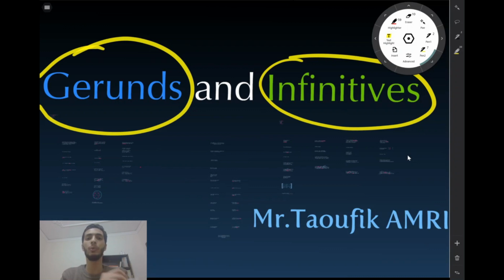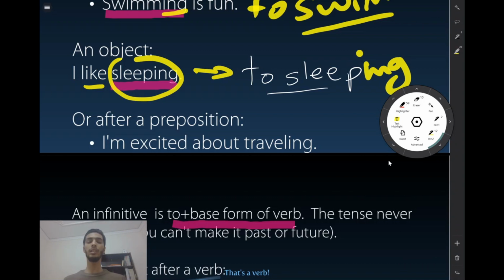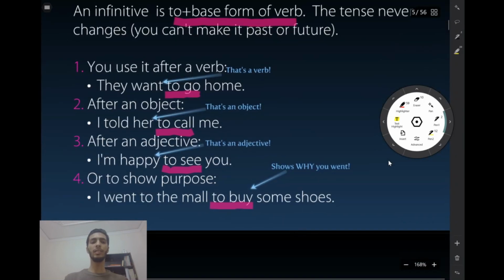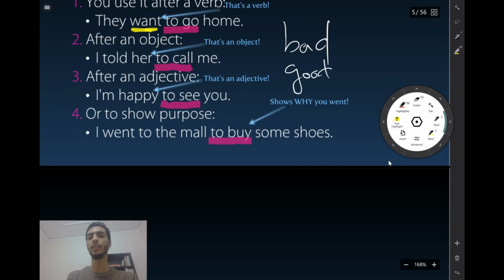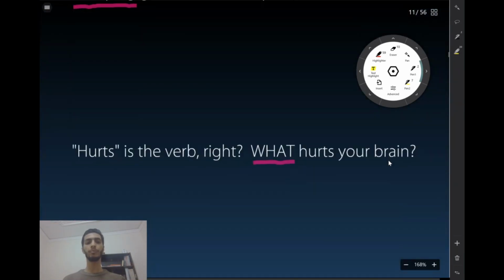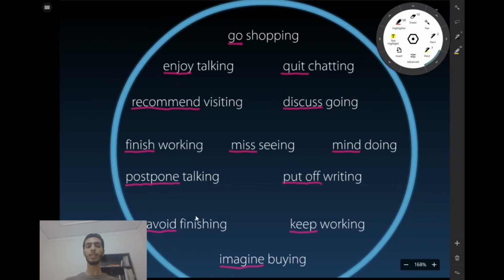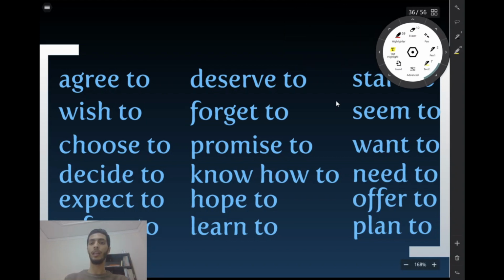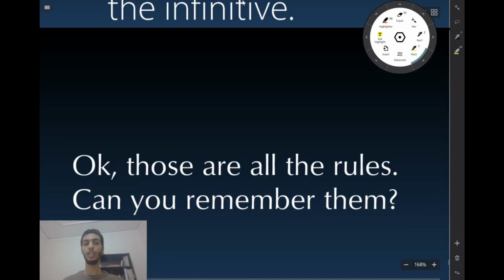Gerunds and Infinitives I Grammar lesson (Arabic/English)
شرح مبسط مع أمثلة و تمارين

? How to use gerunds and infinitives
? What is the difference between gerunds and infinitives

The video lesson gives you a clear and simple explanation with examples to master the use of gerunds and infinitives!